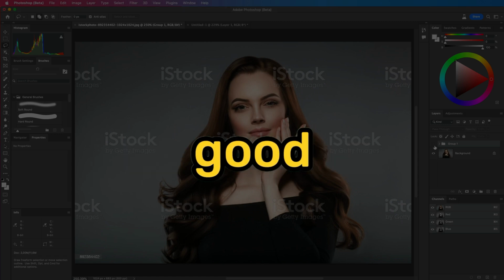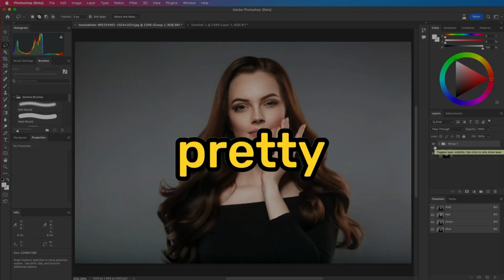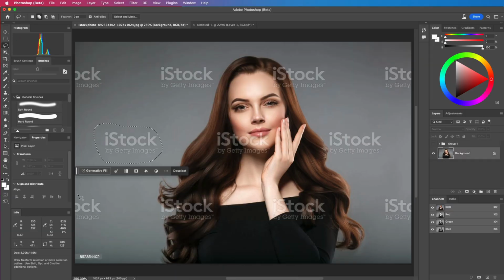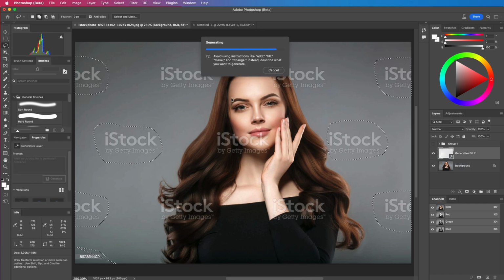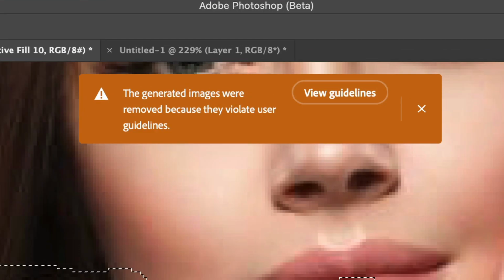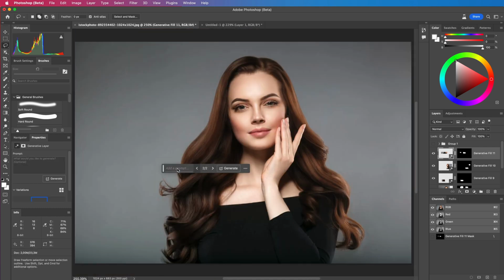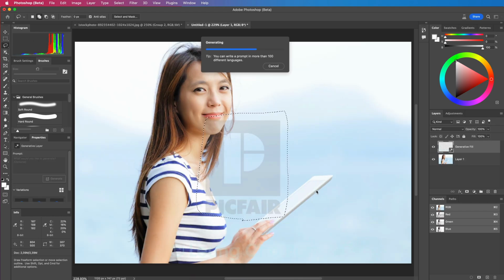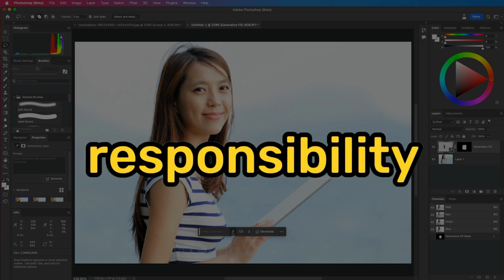Can Photoshop generative fill remove watermarks?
In this quick video, let's do a quick experiment and test whether gen. fill can be used to remove watermarks.